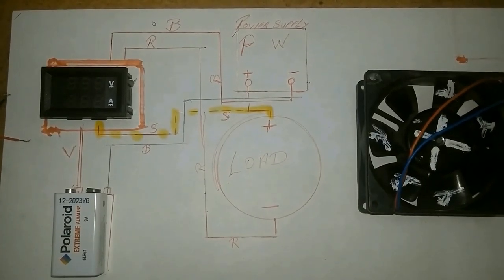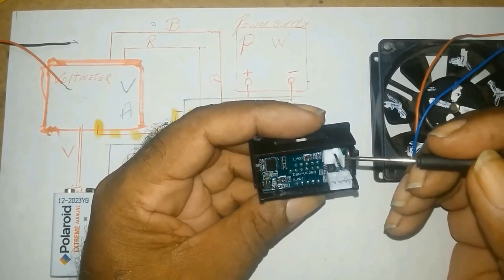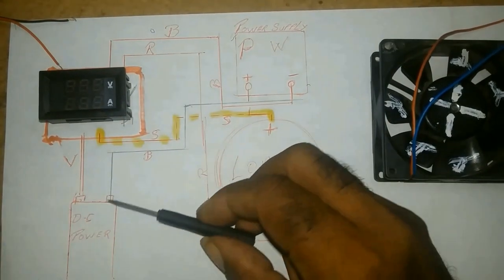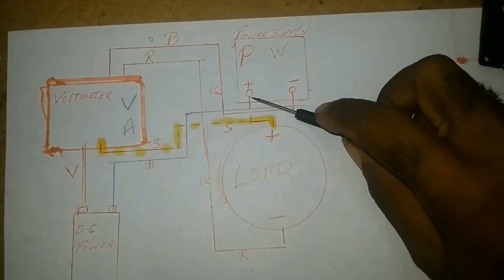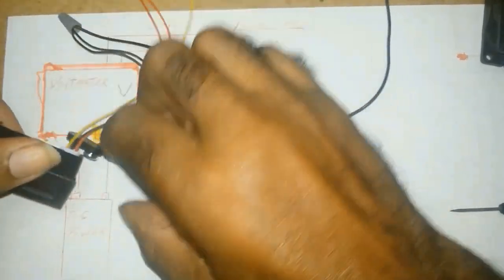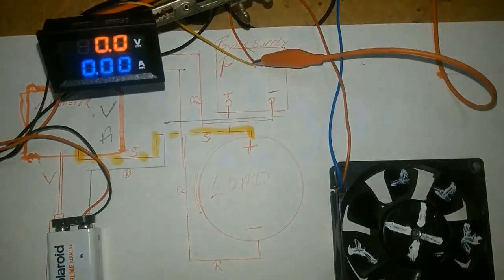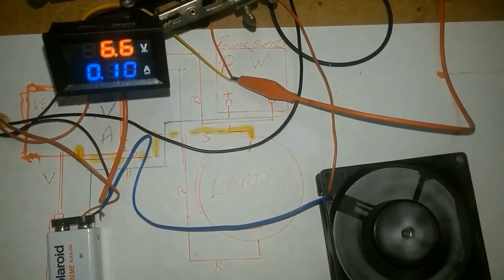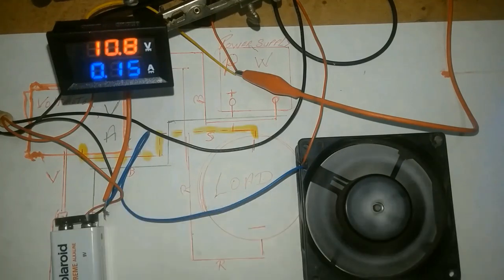How to wire digital dual display Meter With Independent Power Supply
Lots of videos on YouTube describing how to connect a voltage and amp meter here is a simple tutorial.
The voltage between the thin red and thin black lines must be within DC 4.5-30V
The ammeter can only be connected to the negative of the device under test
10A below ammeter (include 10A), built-in shunt, does not require external shunt When the black thin line vacant, it is better to use insulating tape around the exposed part of the wire, to prevent short circuits
If just be used as a voltmeter, it is recommended that the yellow line and the black line were connected together, to prevent the ammeter digital flashing
Working voltage: 4-30V DC
The maximum input voltage cannot exceed 30V; otherwise there is the danger of burning
Display: 0.28" Two colors blue and red
Measuring range: DC 0-100V 0-10A
Size: 48x29x21 mm/1.88*1.14*0.82 inch
Wiring:
Black line (thin): vacant or buck circuit (module) negative
Red line (thin): power supply+
Black line (thick): COM, common measuring
Red line (thick): PW+, measuring terminal voltage input positive
Yellow line (thick): IN+, current input+

This is the links below to things I used in this video:

Link to the LED Voltmeter
Link to the Ohmmeter Tester
Link to the Battery Clips
Link to the Helping Hands